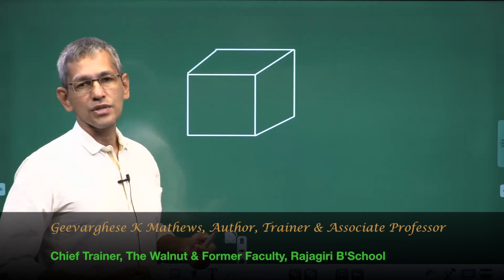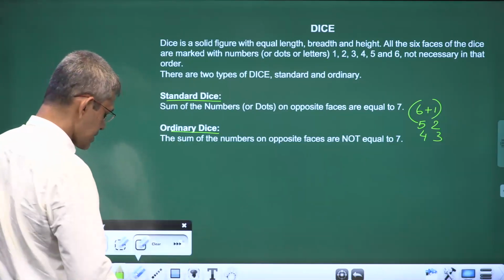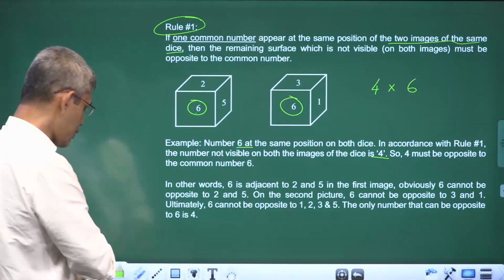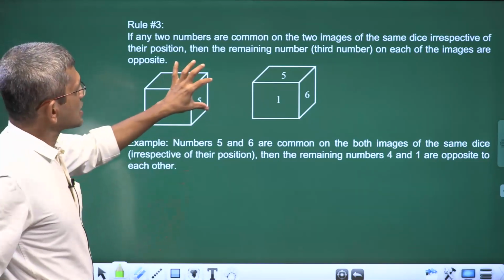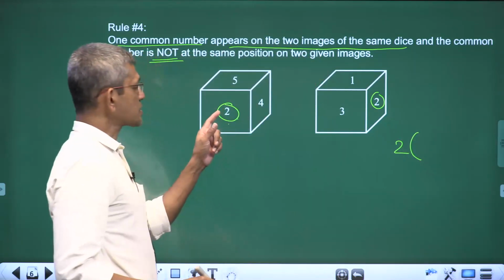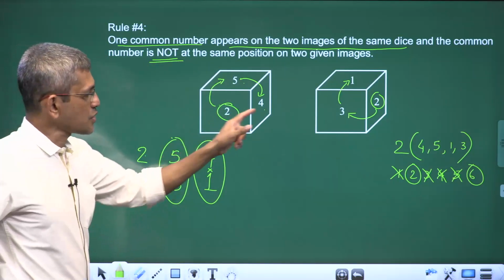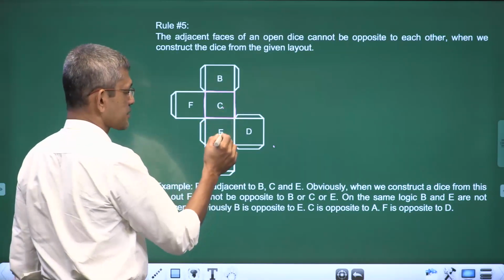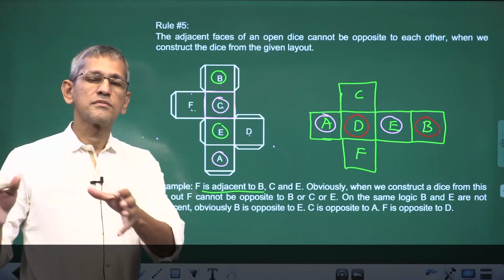Dice 1 (Basic Rules)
5 thumb rules of dice questions.
Standard dice Vs Ordinary dice